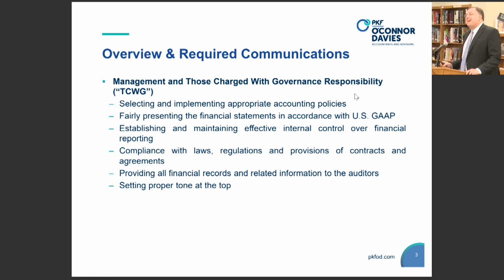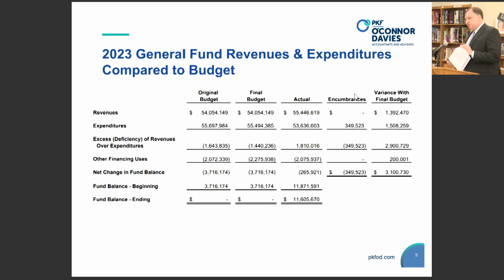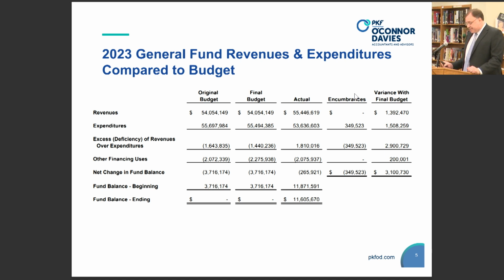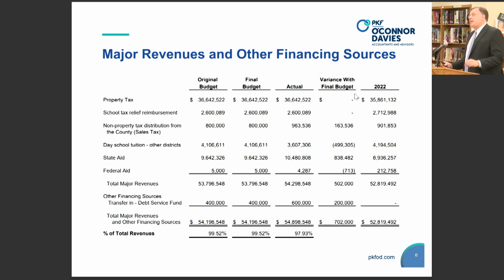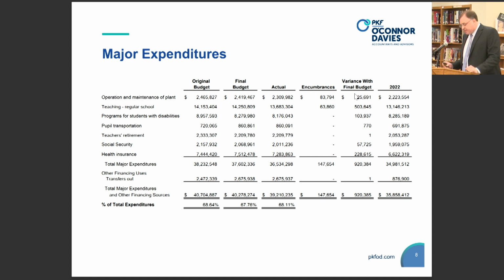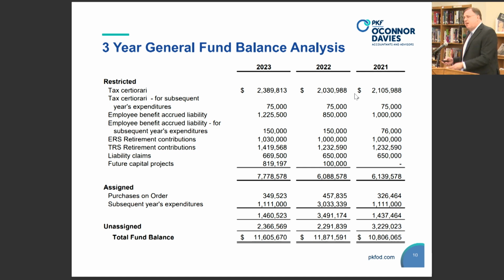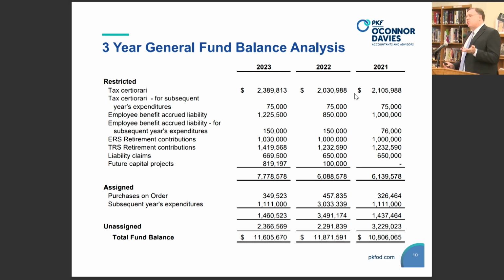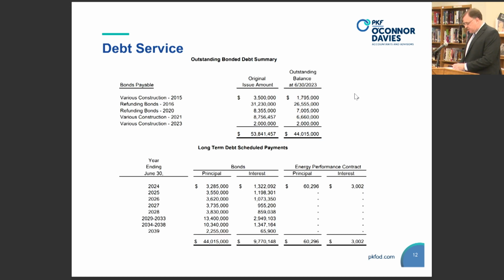Pleasantville Union Free School District Audit Presentation